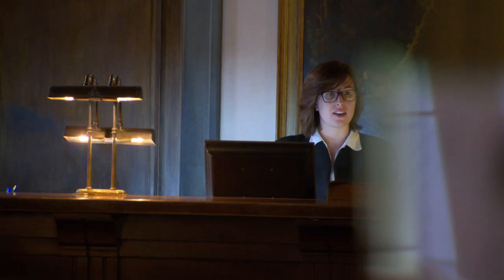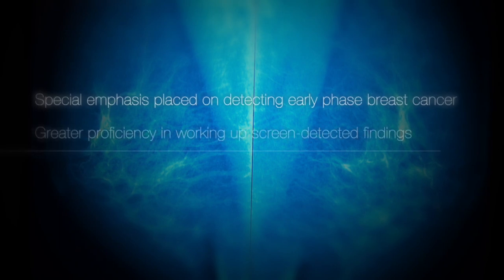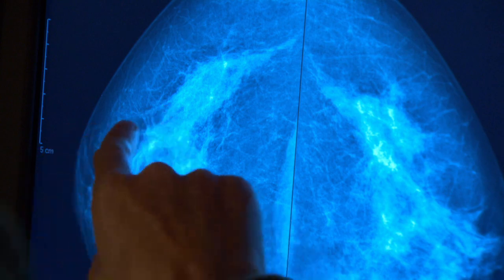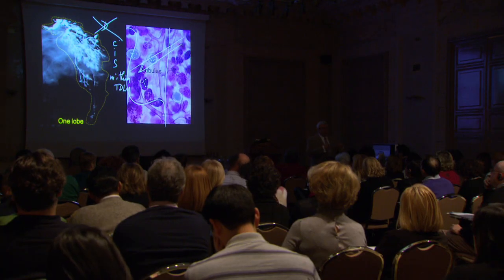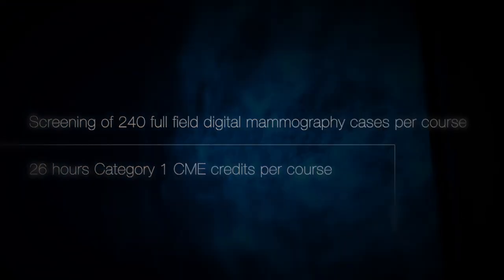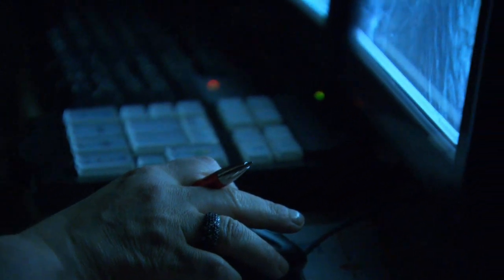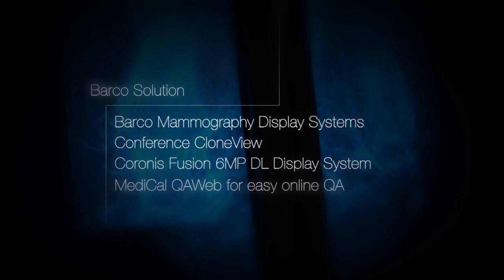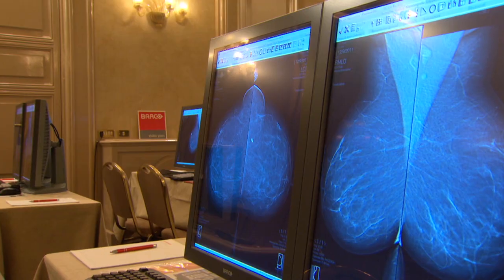Barco supports Laszlo Tabar's breast imaging workshops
- Laszlo Tabar, MD, FACR (Hon) Course Director Professor Emeritus of Radiology, organizes hands-on breast imaging courses for radiologists worldwide with Barco's Mammo Tomosynthesis 5MP (MDMG-5221) and Coronis 5MP Mammo (MDMG-5121).